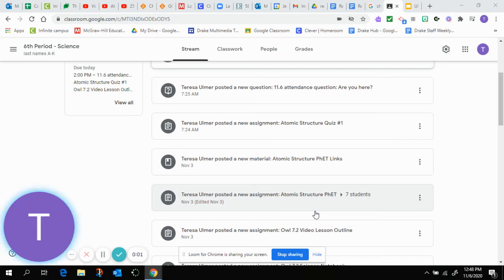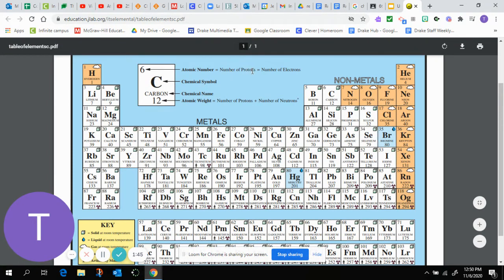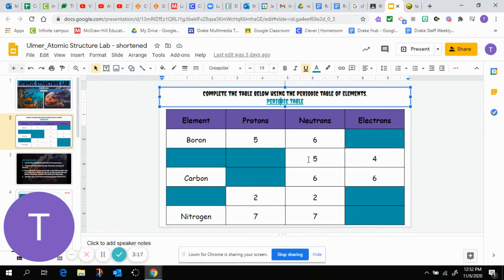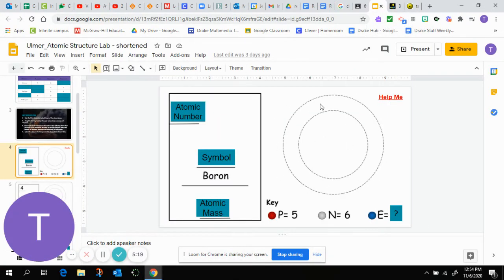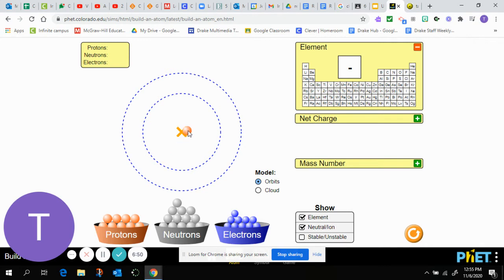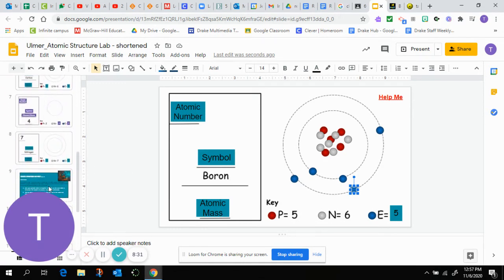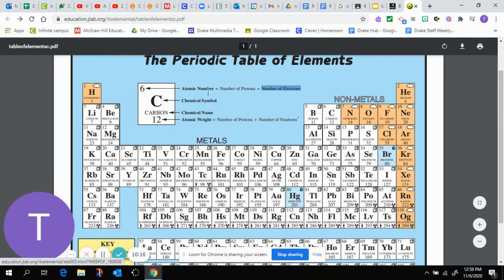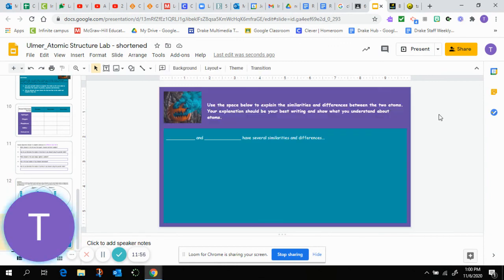Atomic Structure PhET Help